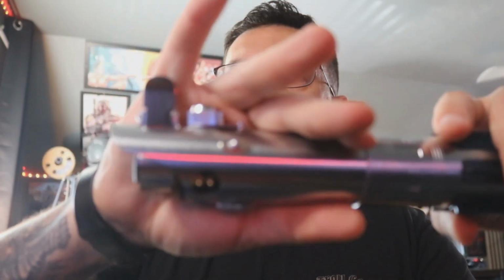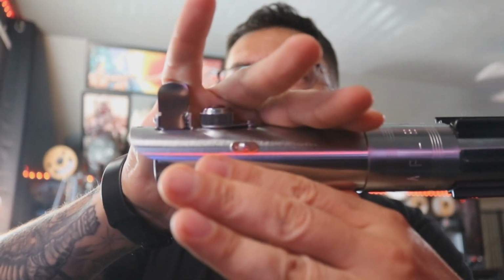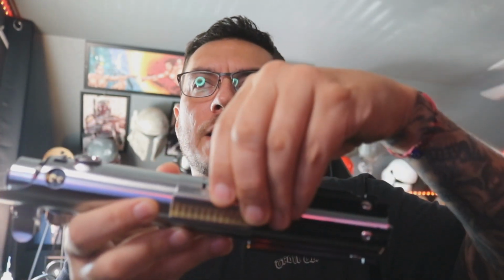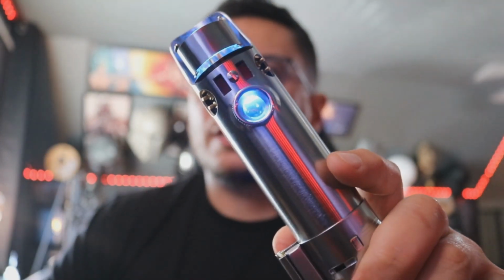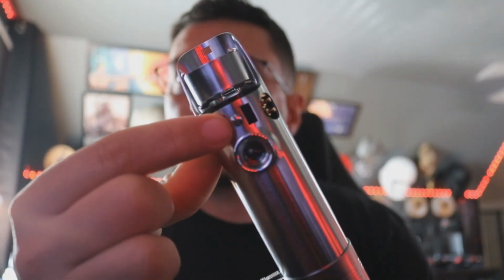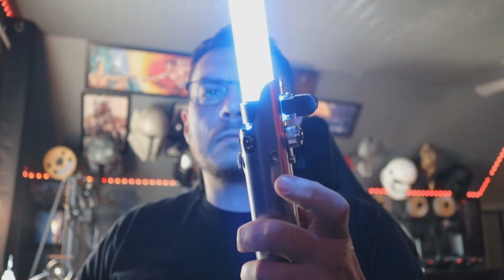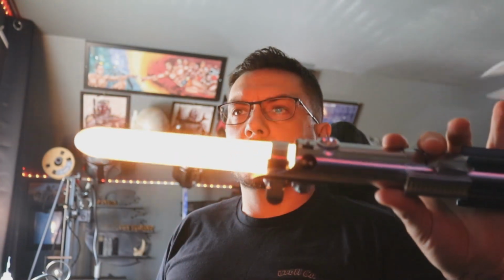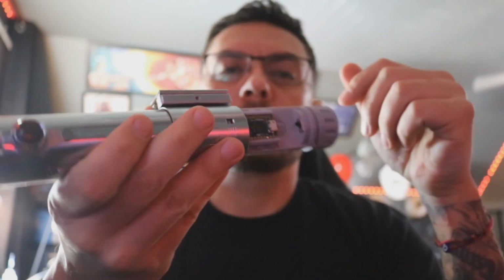Ruben's 89 Sabers Graflex "Luke Skywalker" Neopixel Lightsaber with Proffie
Installed with a Proffie and 28mm SO Elite speaker with removable battery setup